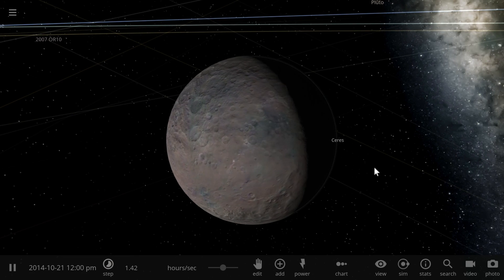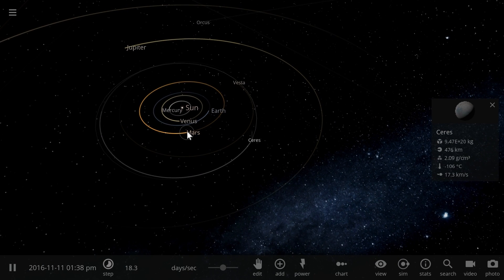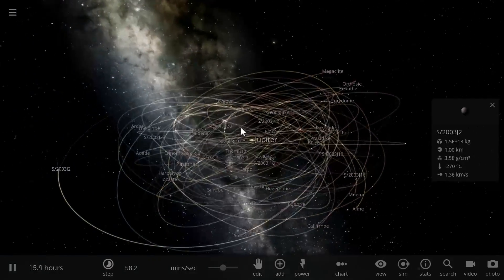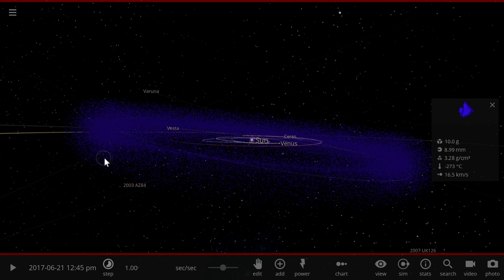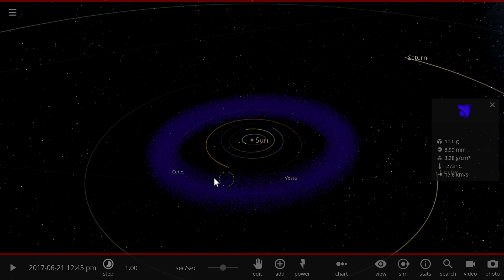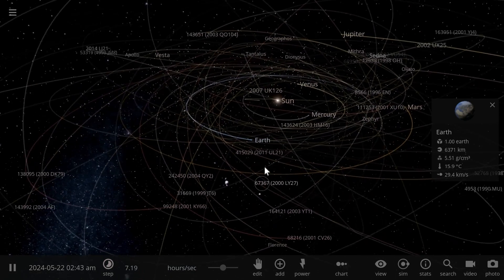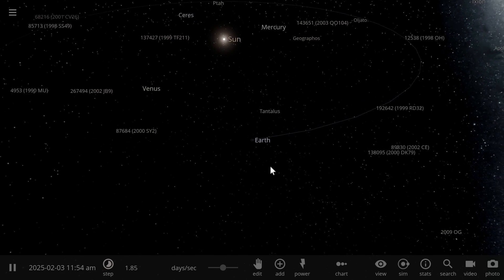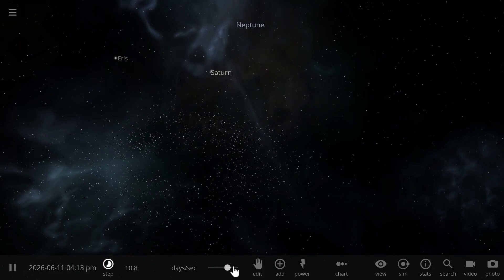This Will Help You Visualize the Entire Asteroid Belt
In this video, we will talk about the number of asteroids in the asteroid belt